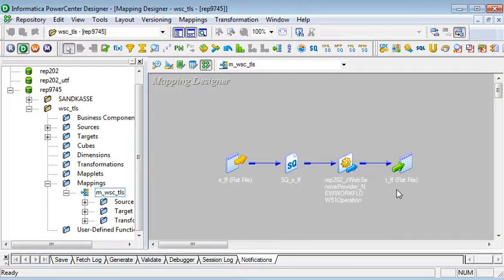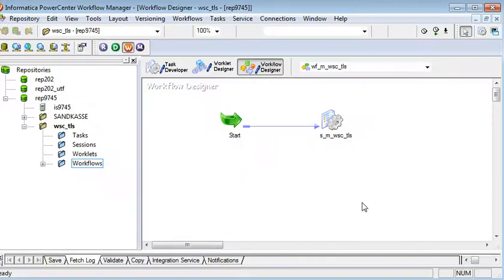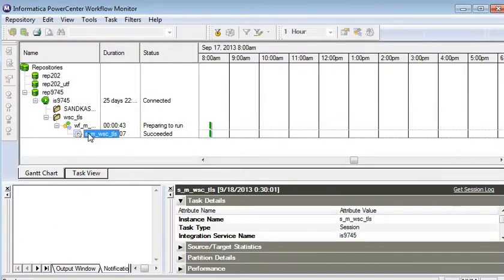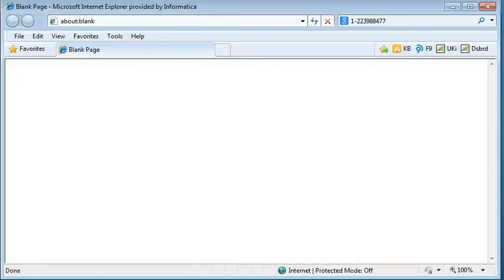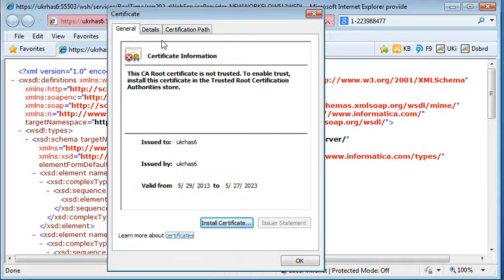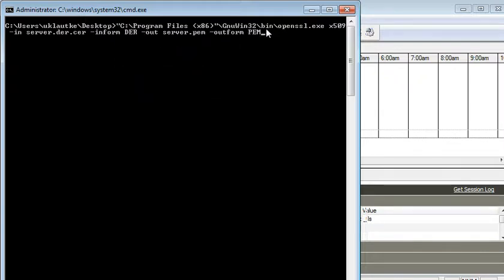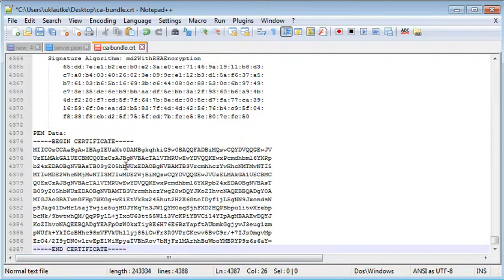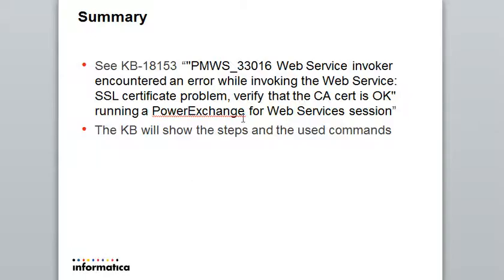Converting and adding of a self signed certificate to use a Webservice Consumer transformation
This video demos running an PowerCenter Webservice Transformation to access a Webservice using TLS/SSL with self-signed certificates.

The video shows the behavior without installed certificate and how to extract, convert and add the self-signed certificate to the Informatica server